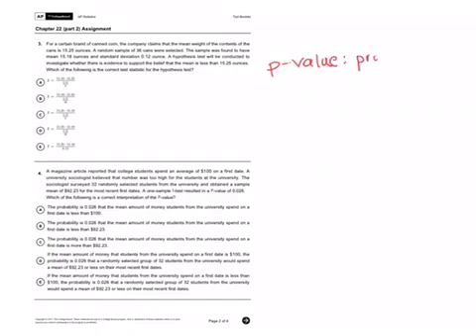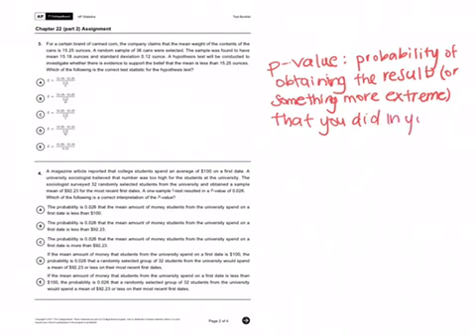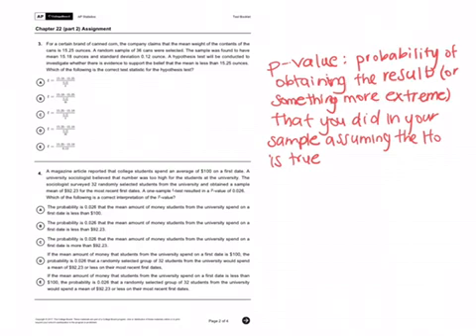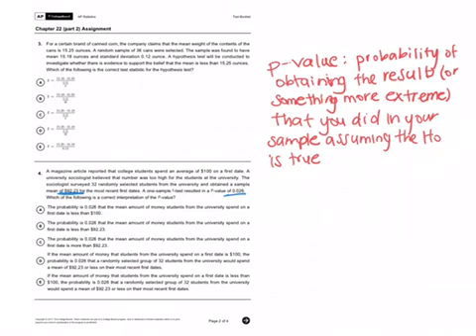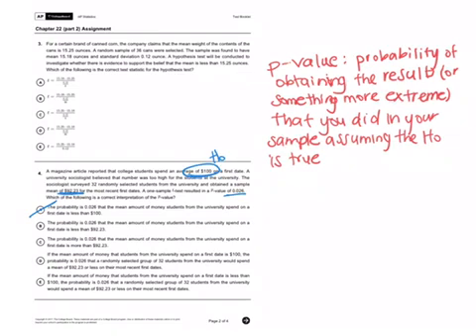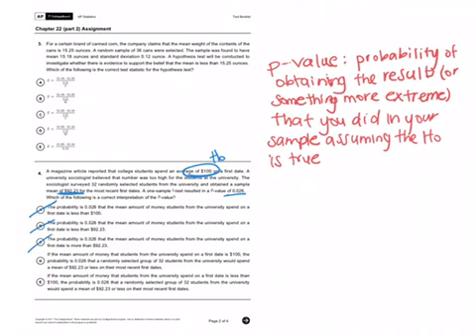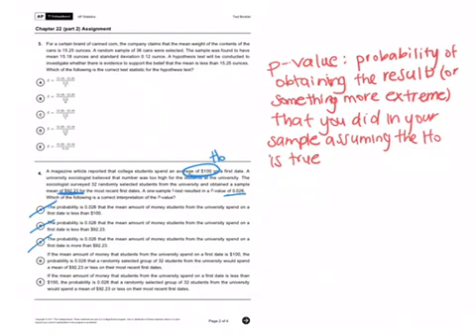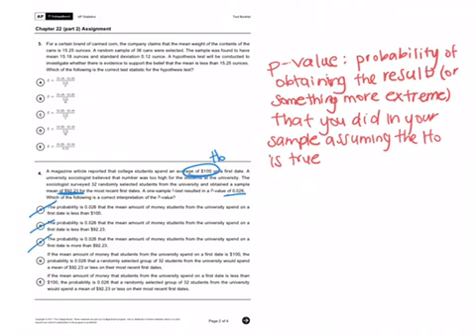Ch. 22 (part 2) Question 4